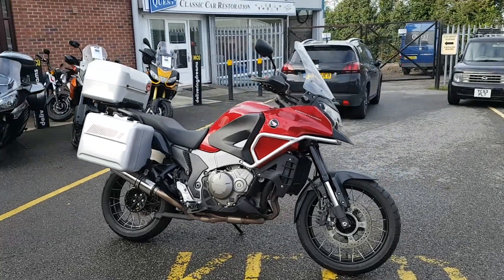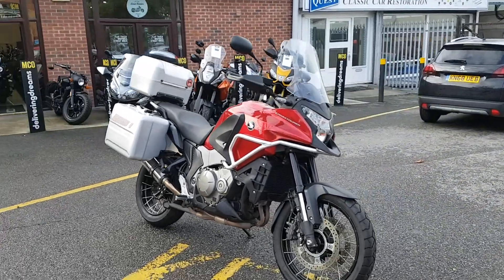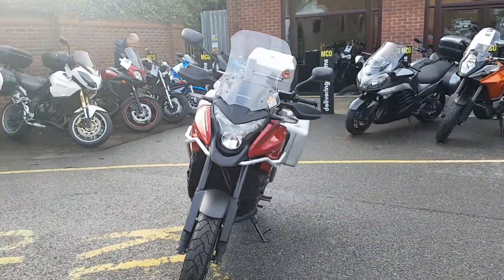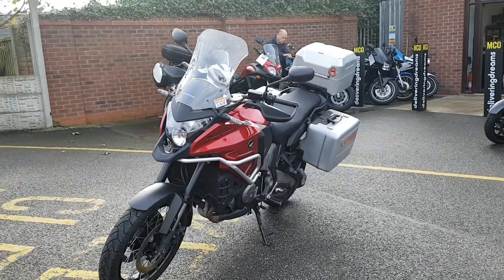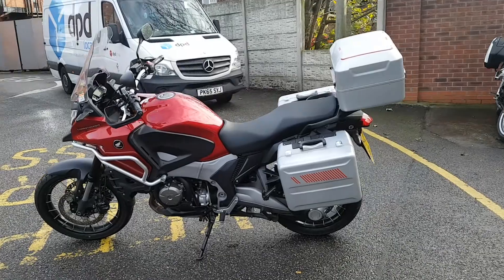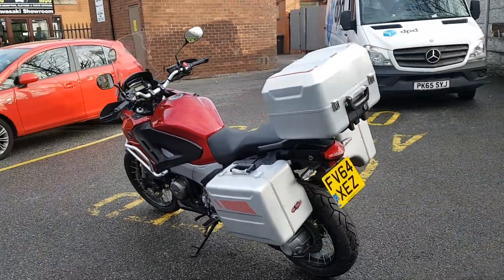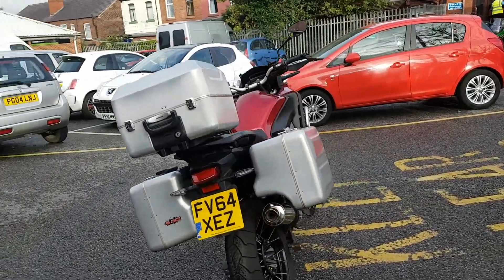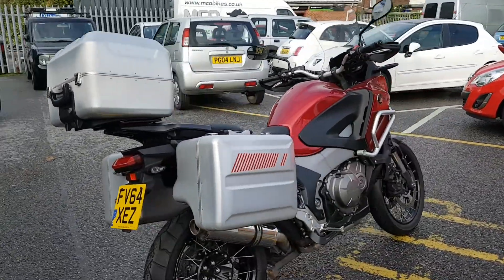Honda VFR1200 Cross Tourer